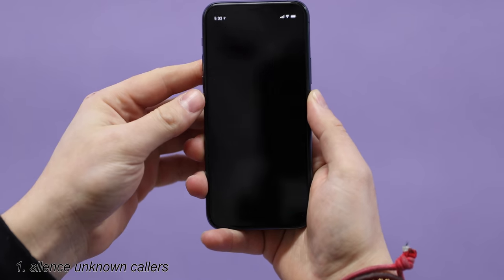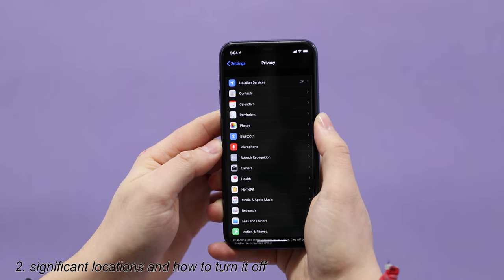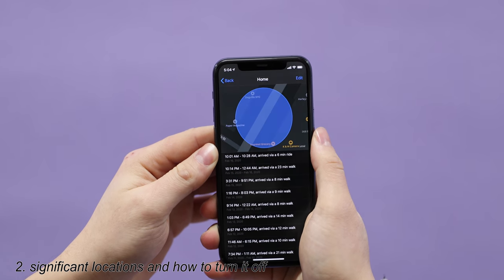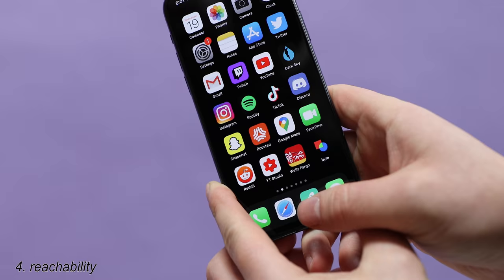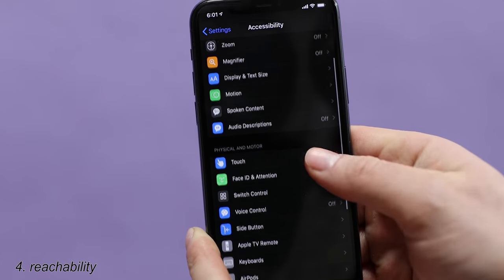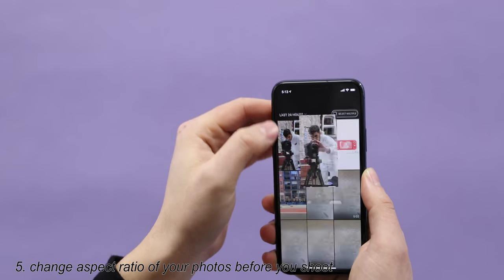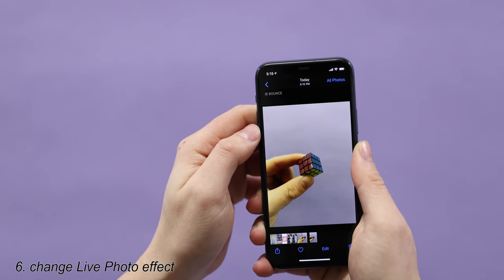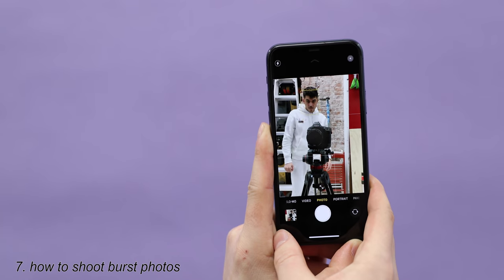iPhone Hidden Features: 7 Useful iOS Tricks for 2020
In this video I show you 7 useful iPhone / iOS features or tips that you will probably find useful.